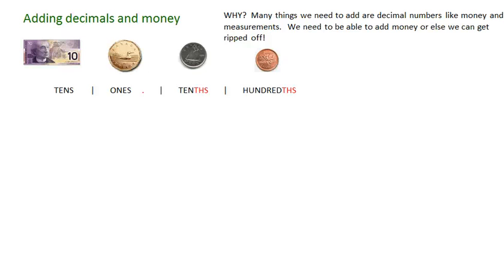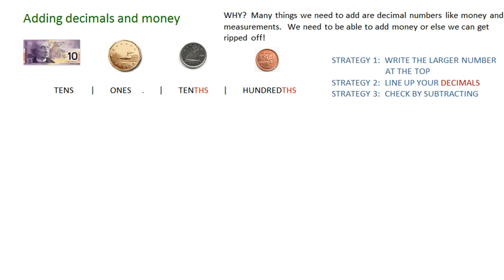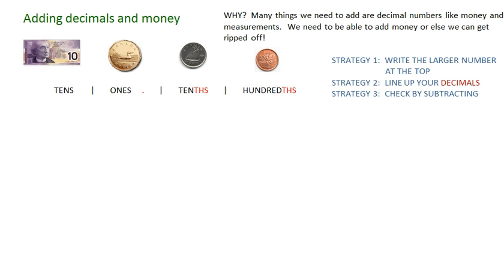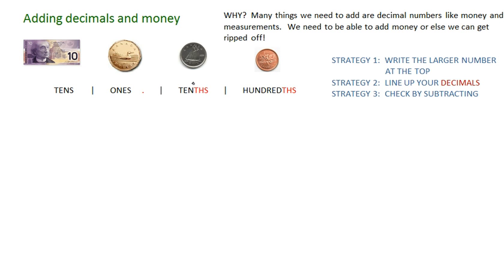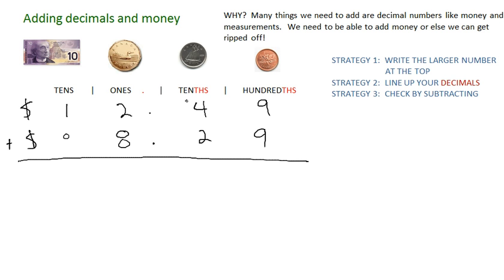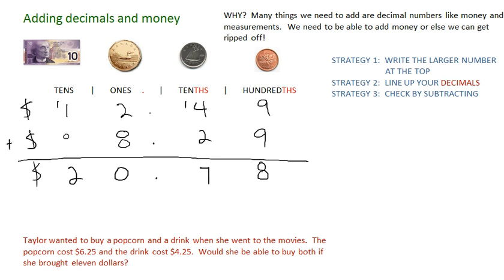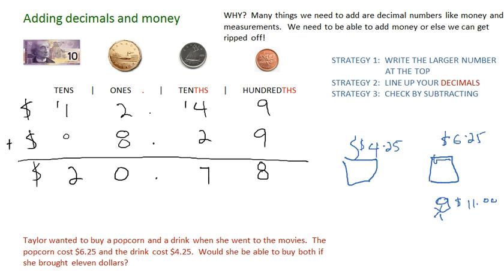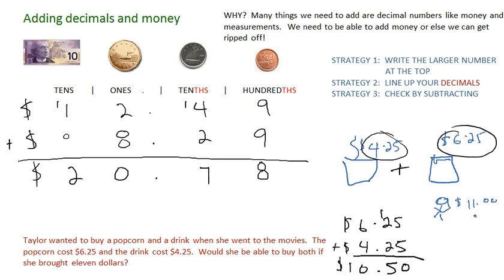Adding decimals and money tutorial: tips and strategies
A tutorial that explains how to add decimals and money.  I've included a sample word problem and strategies as well.